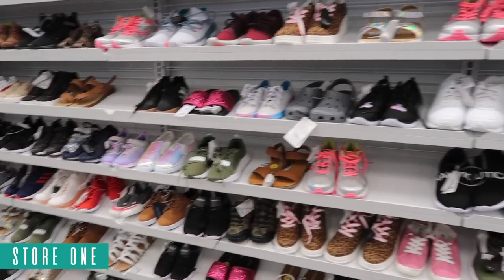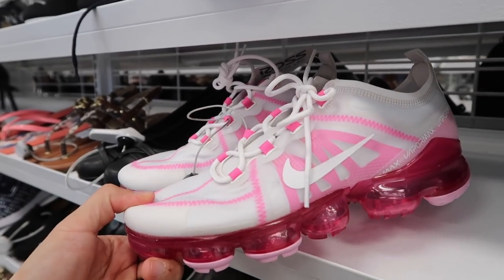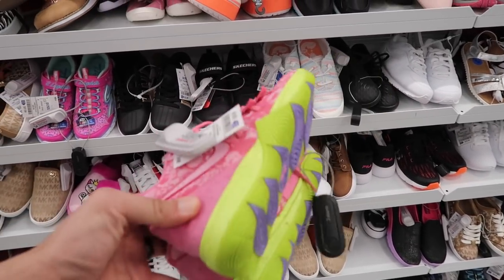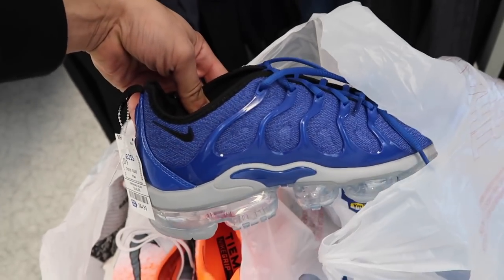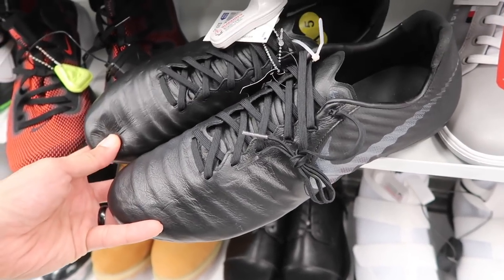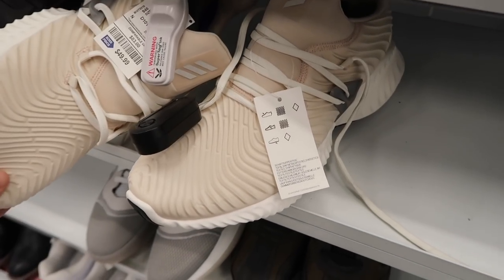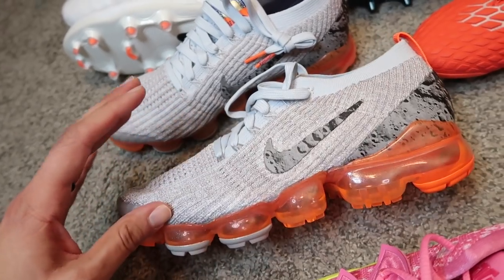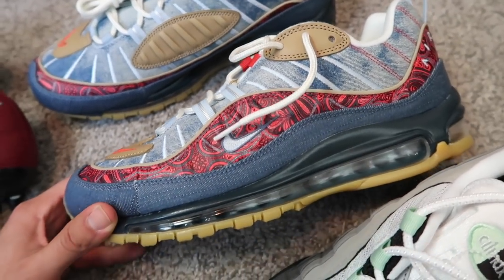UNREAL ROSS FIND! VAPORMAX FLYKNIT 3 MOON LANDING!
Let's go shopping at Ross and see what we find! I visit as many Ross as I can in this vlog for some Ross steals and deals, shoes, kicks, deals and nike sneakers! I find multiple pairs of Vapormax Flyknit 3, Utility, Air Max 98 and more!  This trip to Ross vid is great for ross finds newbies, ross sneaker haul and my next Ross finds of the week.